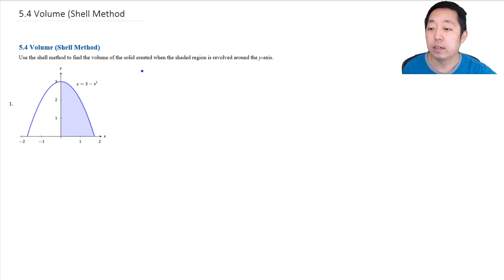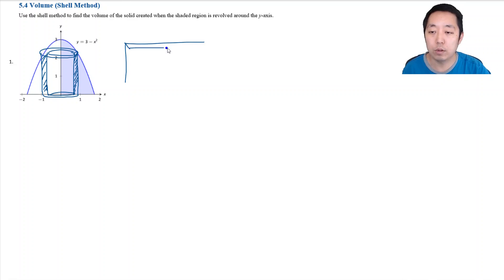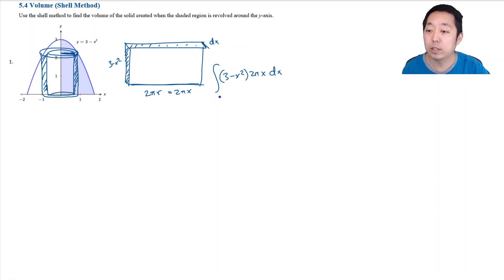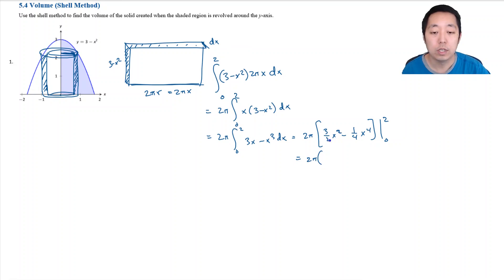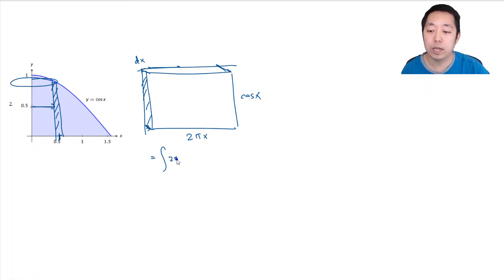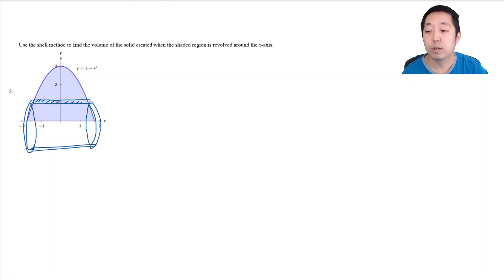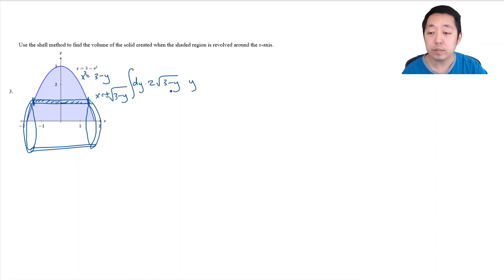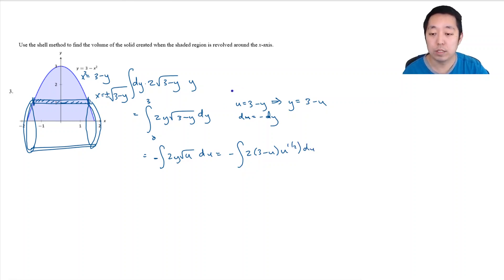Calculus 1: Shell Method Examples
Here I walk through examples of finding volumes of revolution using the shell method. This is only a preview, and I go through over 400 Calculus examples and solutions on my website (completely free).